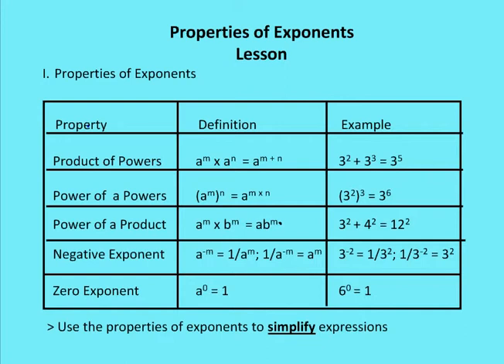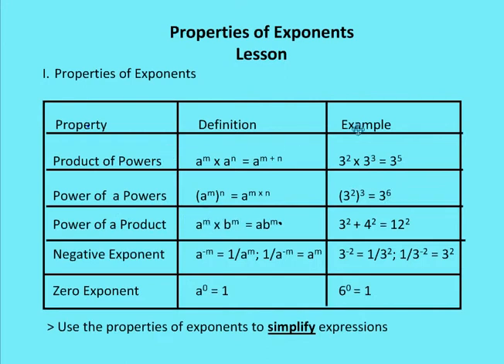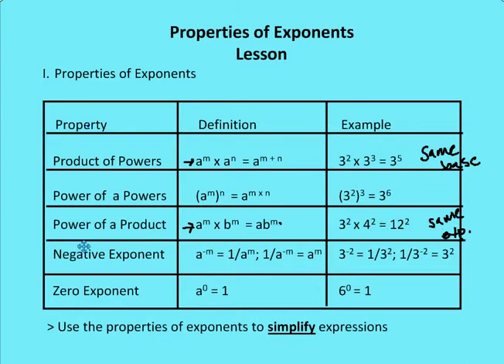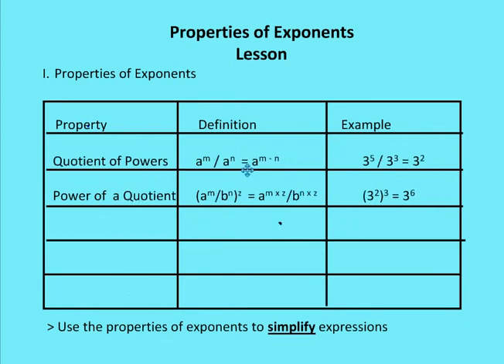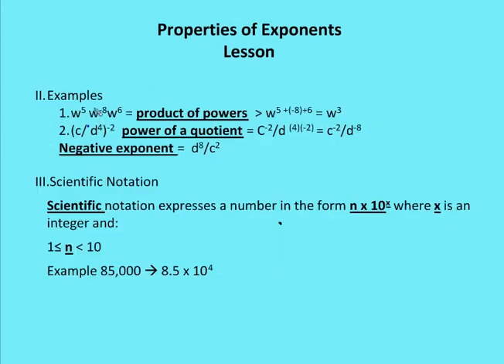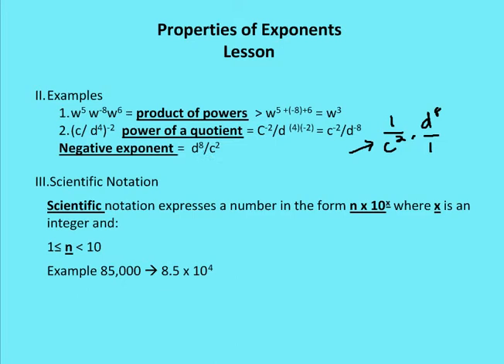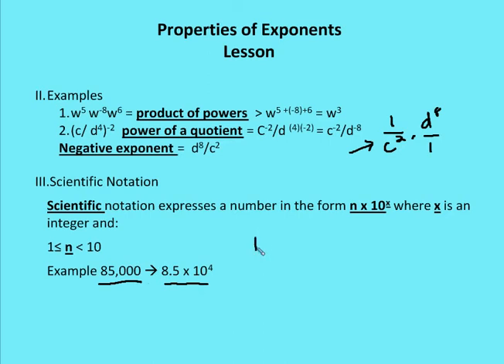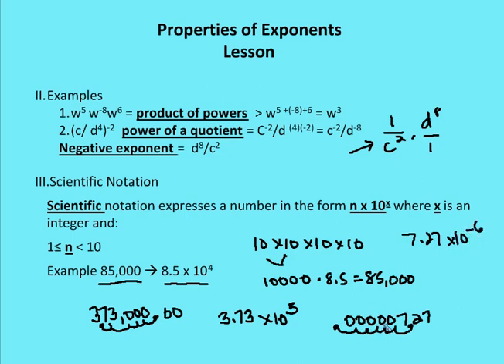5.1 Properties of Exponents (Lesson)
A lesson defining the properties of exponents needed to simplify expressions